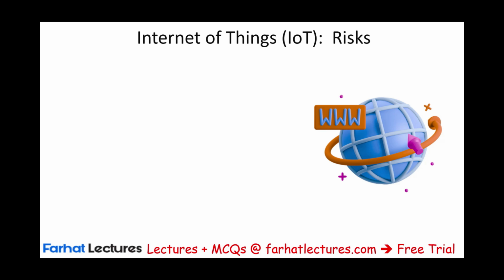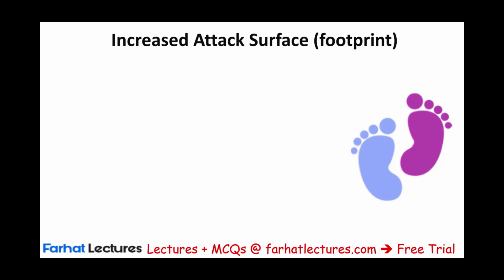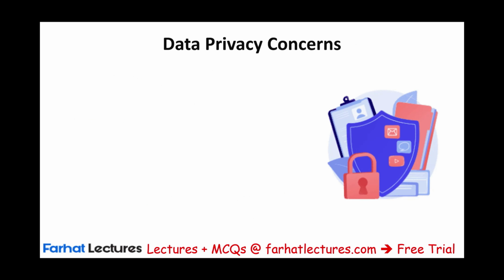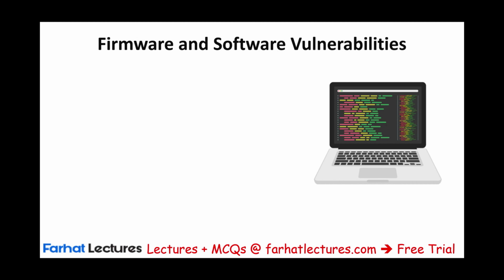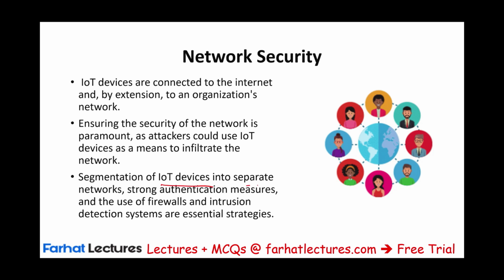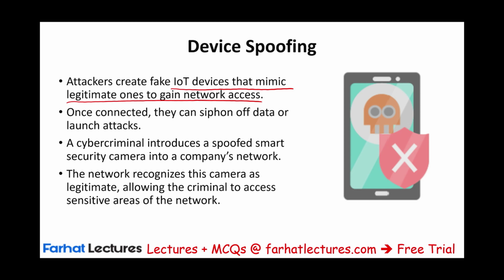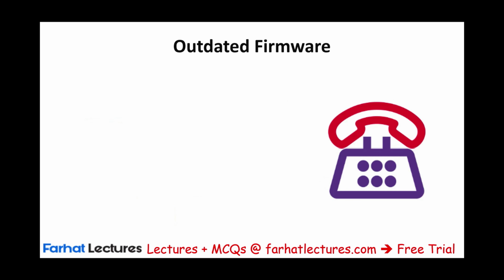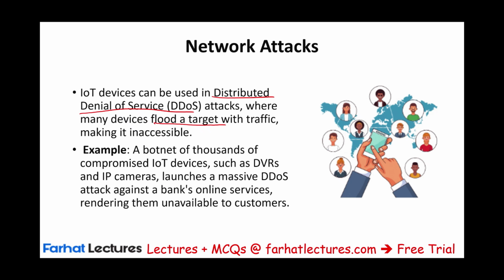Risks Related to Internet of Things (IOT) Information Systems and Controls CPA Exam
Internet of Things (IoT) risks explained for the ISC CPA exam and IT audit practitioners. This lecture examines how connected devices expand an organization's cybersecurity exposure, covering the increased attack surface, data privacy concerns, lack of standardization, firmware vulnerabilities, physical security risks, network management, and common attacks, along with mitigation strategies like network segmentation. Ideal for CPA, CMA, and EA candidates plus accounting and information systems professionals studying cybersecurity, IT risk, and general controls.

Video Timeline & Key Concepts:
0:00 Introduction to Internet of Things (IoT) risks
2:01 Increased attack surface from connected devices
3:07 Data privacy concerns and regulatory compliance
3:45 Lack of standardization across IoT protocols
4:24 Firmware and software vulnerabilities
4:56 Physical security risks of IoT devices
5:36 Network security, authentication, and segmentation
7:01 Malicious activity: spoofing, malware, and DDoS attacks
10:34 Multiple-choice practice question

Frequently Asked Questions:

Why does the Internet of Things increase cybersecurity risk?

Every connected IoT device is a potential entry point for attackers, which expands the organization's attack surface. The more devices are added to a network, the larger the vulnerability footprint becomes, giving attackers more opportunities to gain access.

What are the main risks associated with IoT devices?

Key risks include an increased attack surface, data privacy concerns, lack of standardization across device protocols, unpatched firmware and software vulnerabilities, physical security threats, and network management challenges. Attackers can also use spoofing, malware, information theft, and DDoS attacks against these systems.

How can organizations mitigate IoT security risks?

A primary defense is network segmentation, which breaks the network into smaller isolated segments so a breach of one device does not spread across the whole environment. Organizations should also apply proactive maintenance such as regularly updating firmware and changing default device passwords.

Why do IoT devices raise data privacy concerns?

IoT devices collect and transmit large volumes of sensitive information, which must be protected through strong encryption and handled in compliance with regulations such as GDPR and HIPAA. Failing to secure this data can lead to breaches and regulatory penalties.